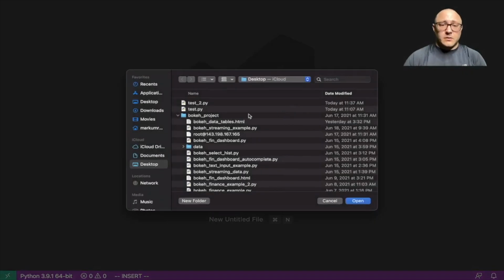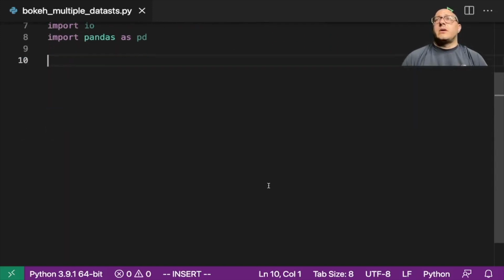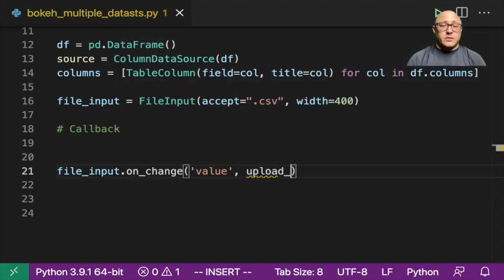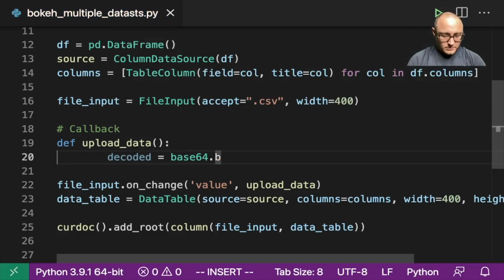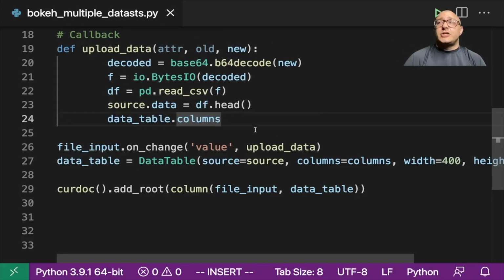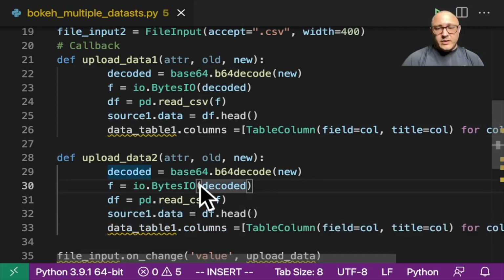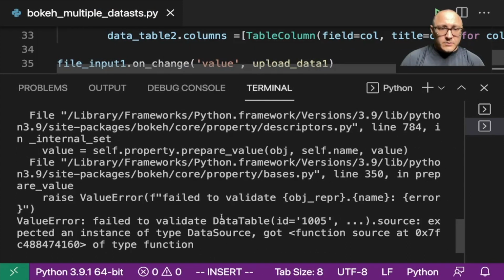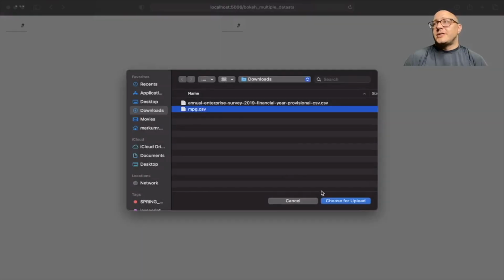Bokeh: FileInput Widget and Multiple Data Sources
In this video we will show how to use the FileInput widget to present a file-chooser dialog to users and return the contents of the selected files. As well as show users how to import multiple data sources